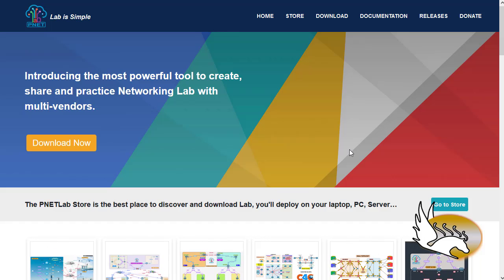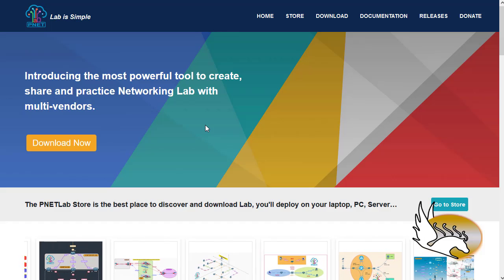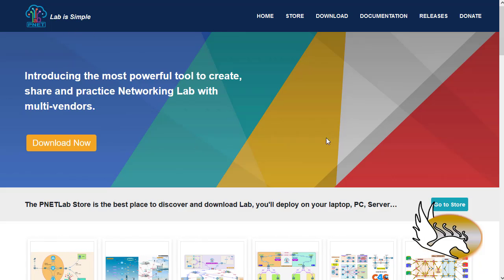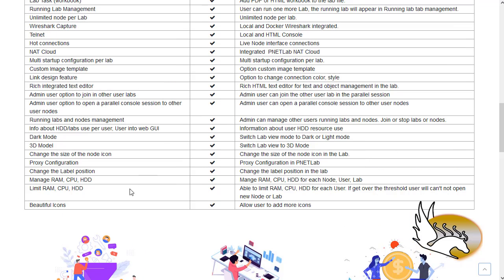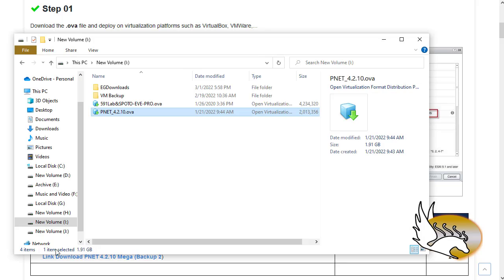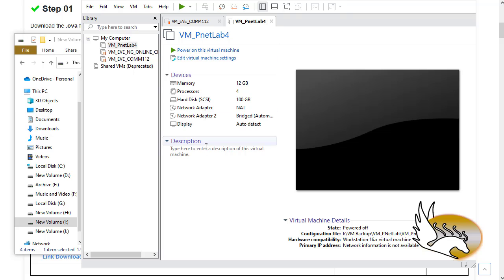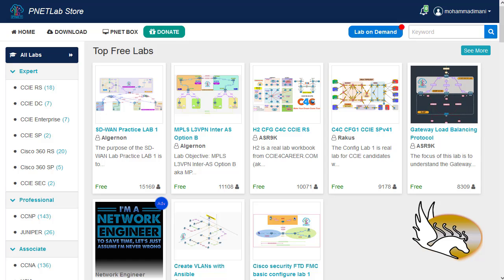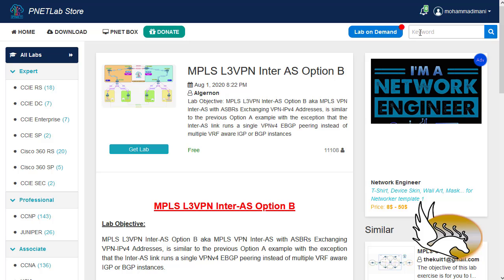Introduction to PNETLab network simulator - part 1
Discover why PNETLab is quickly becoming the go-to free network simulator for engineers and students who want the power of EVE-NG Pro without the price tag. In this video, I walk you through installing PNETLab, exploring its interface, importing images, deploying labs, and understanding the powerful built-in iShare feature for downloading IOS images. If you're preparing for CCNA, CCNP, CCIE, or simply want a alternative to GNS3 or EVE-NG, this introduction will give you everything you need to get started the right way.